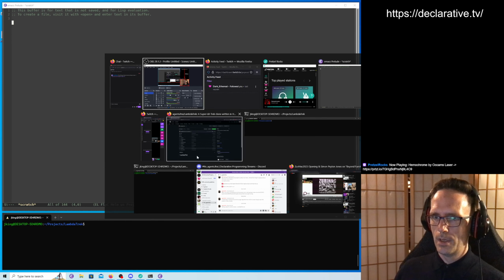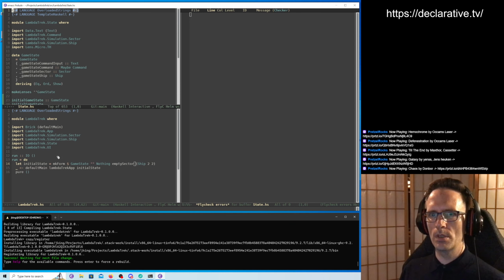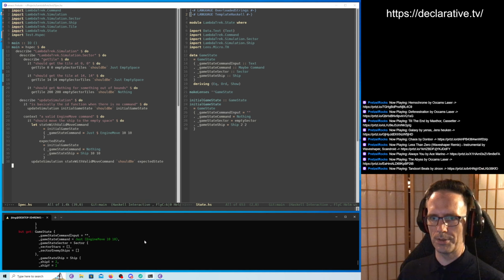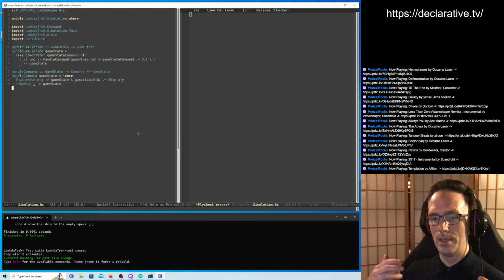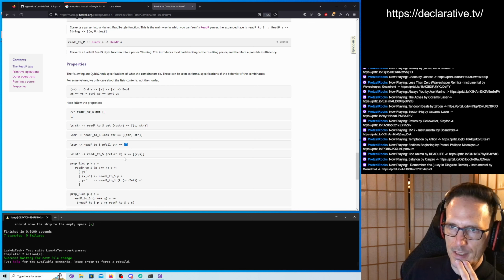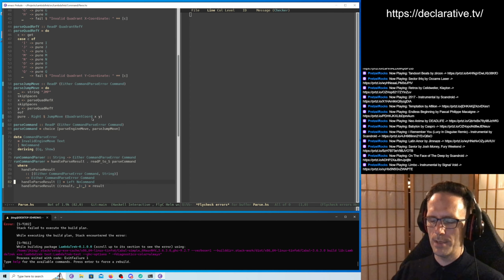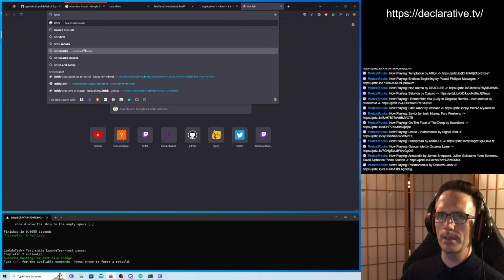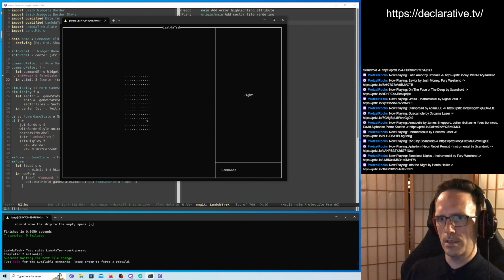Let's Make Lambda Trek in Haskell! Day 4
We implement basic ship movement! We improve the parser to return errors to the user and update the UI to display those input errors to the user nicely.